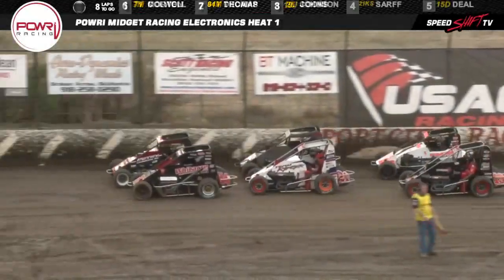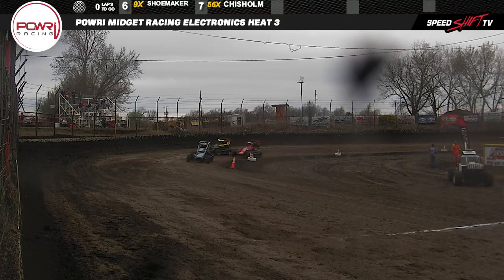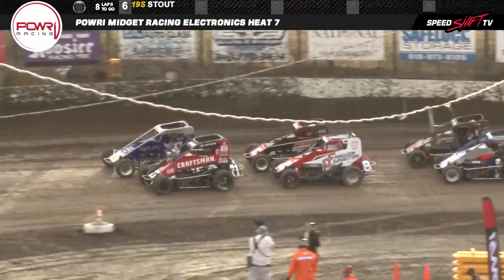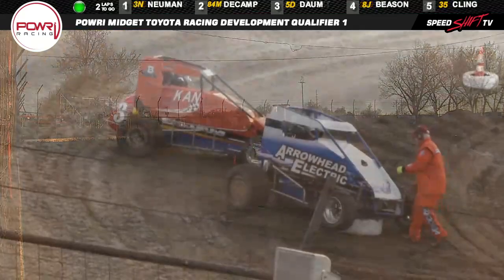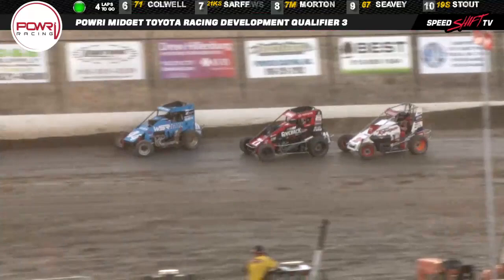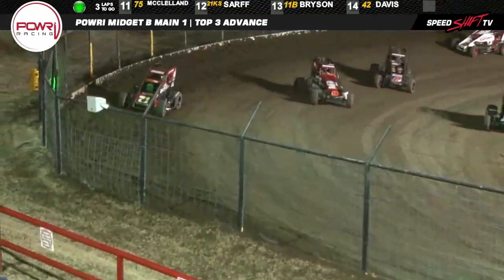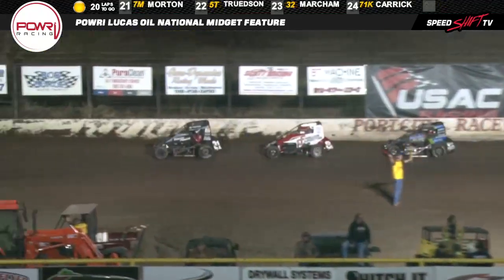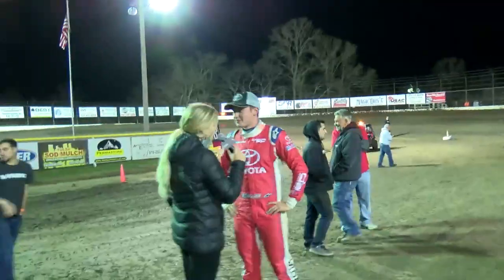3.24.19 POWRi Nat/West Midget League at Port City Raceway